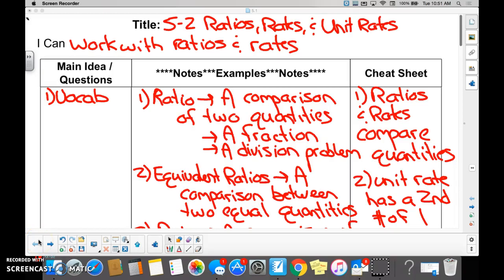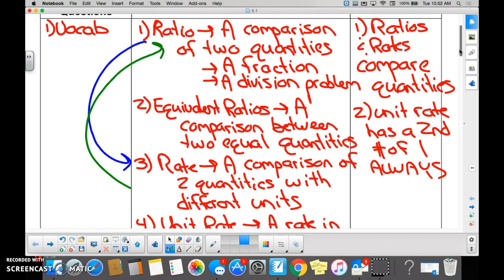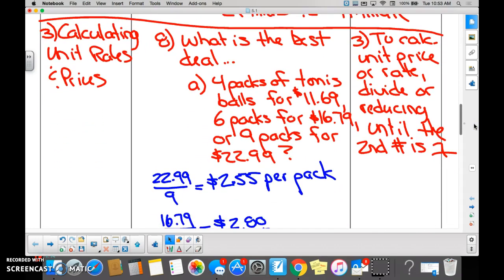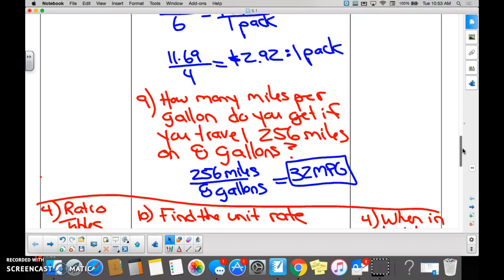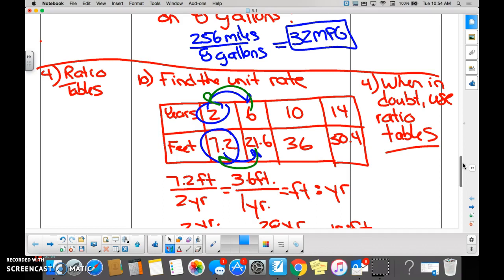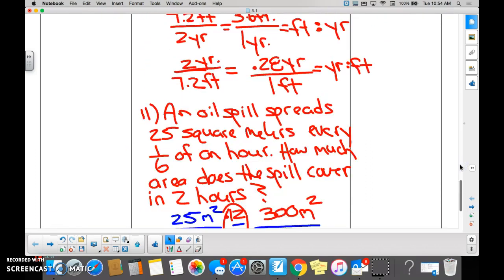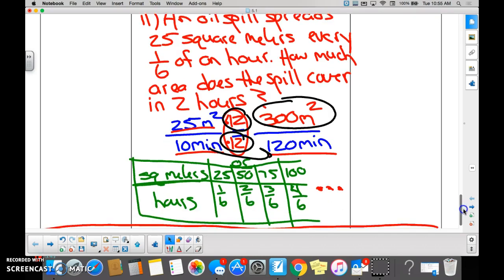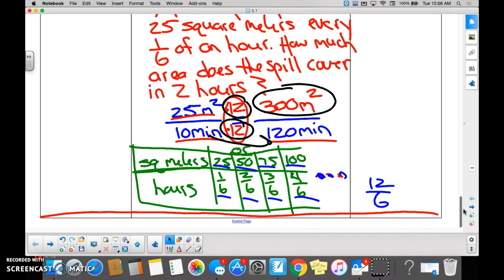5.2 Ratios, Rates, and Unit Rates